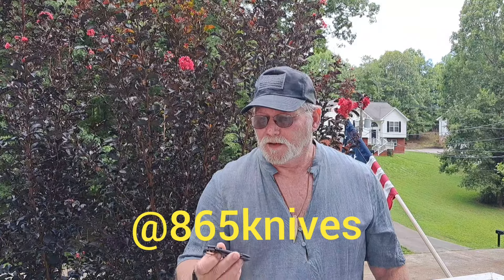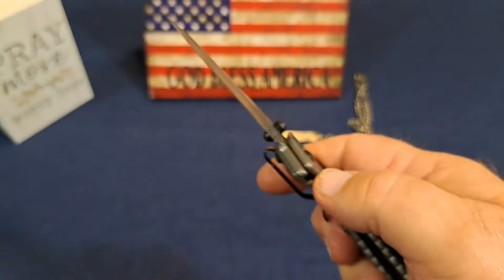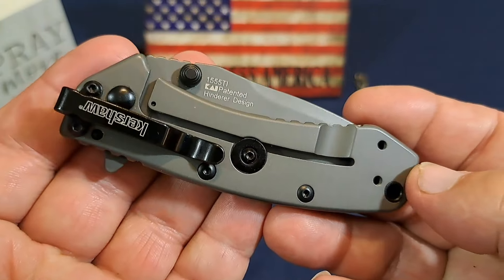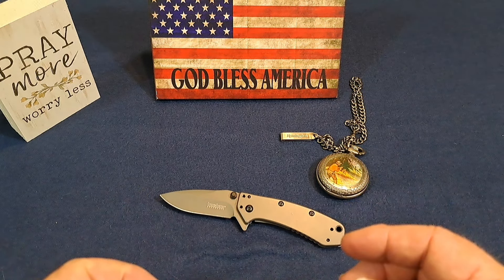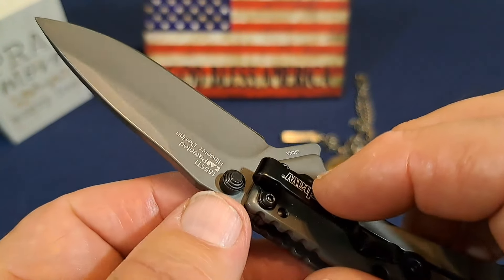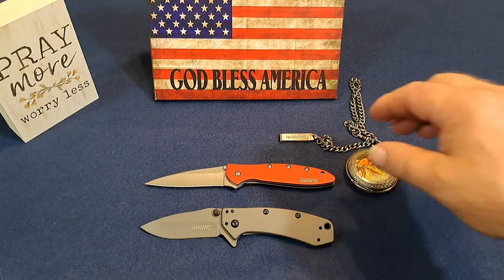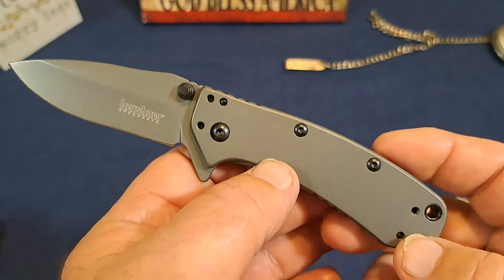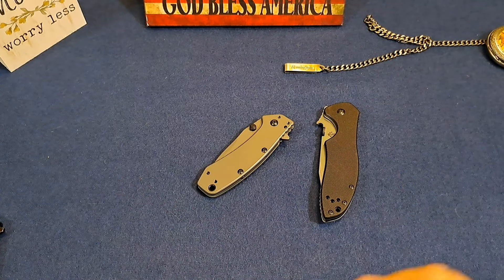An awesome EDC No one talks about 🤔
The phenomenal Kershaw Cyro.